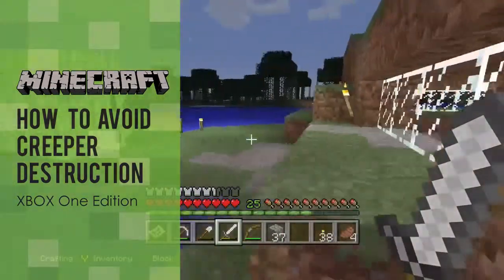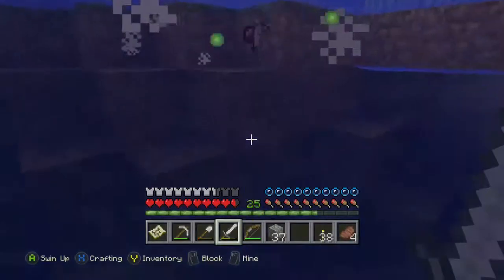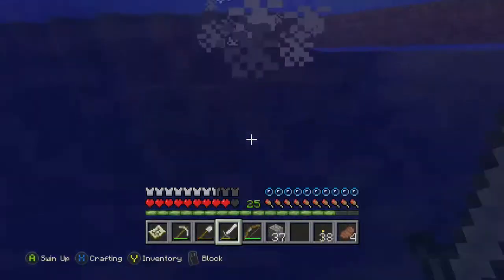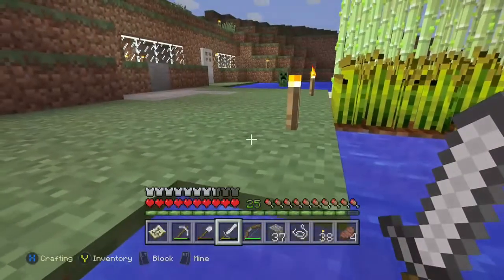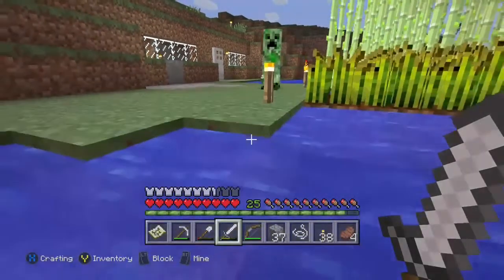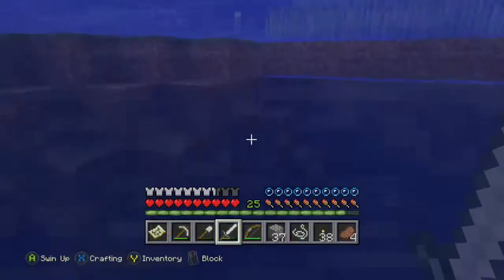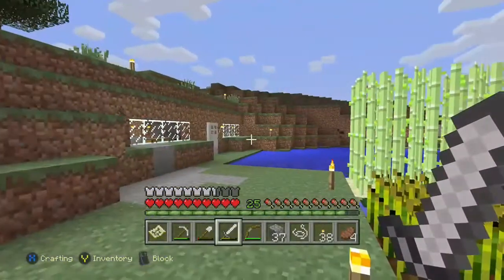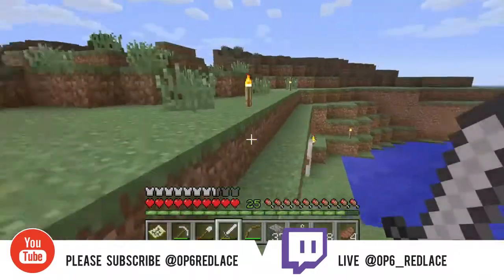How to Avoid Creeper Destruction in Minecraft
I will show you how to let Creepers explode without harming you or the blocks around them when they blow up. Let's avoid Creeper destruction, shall we?